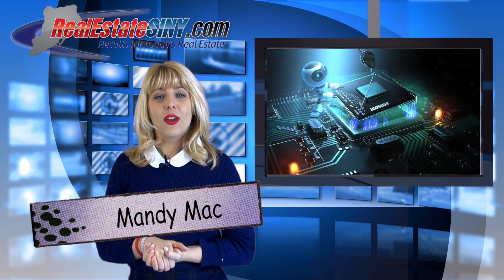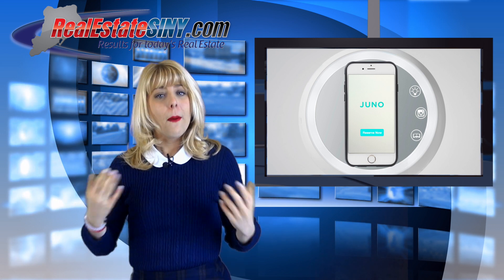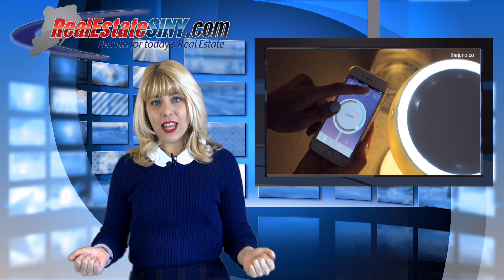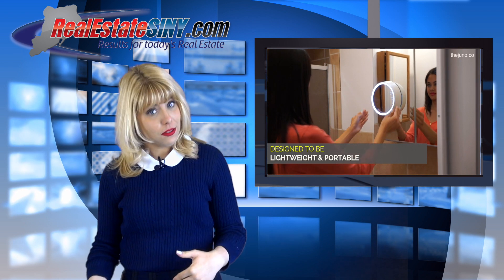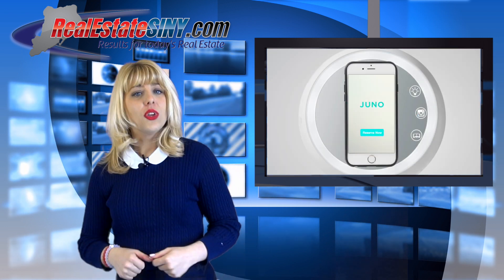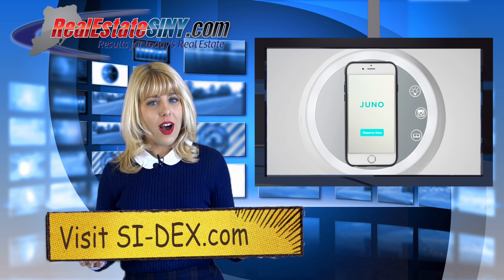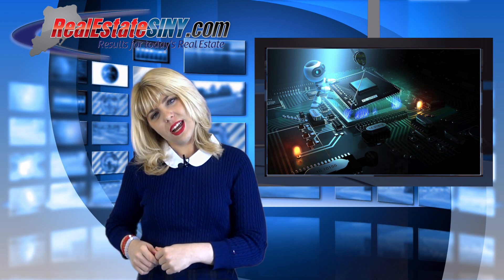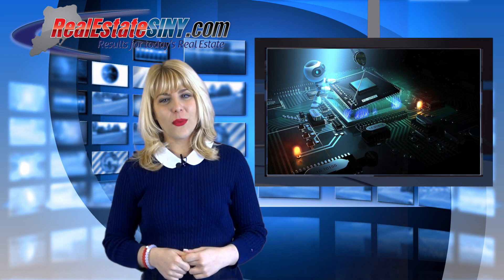Tech Corner: Juno Mirror is the First Smart Makeup Mirror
Juno Mirror is a smart makeup mirror that allows you to adjust lighting and hues based on your preference. The Juno Mirror will be $79 retailed price but has an amazing sale on their Kickstarter page!